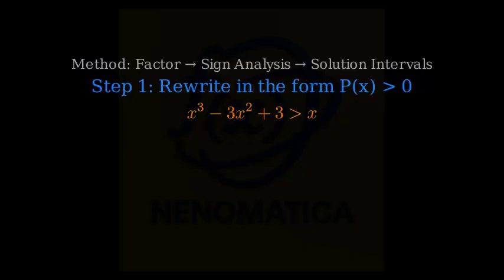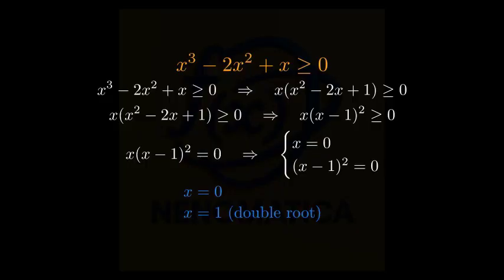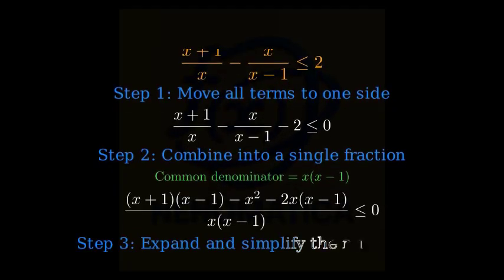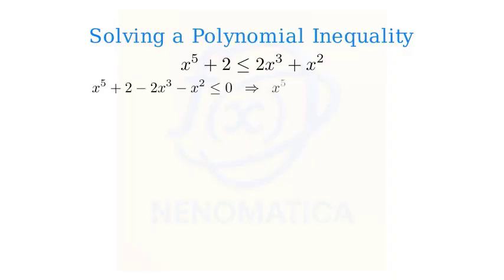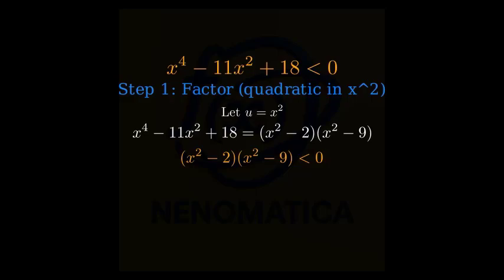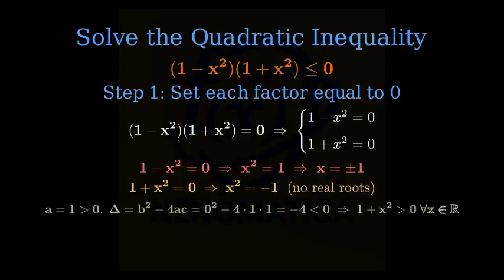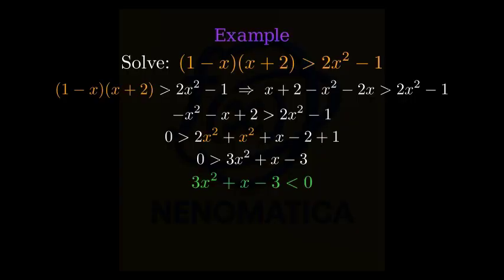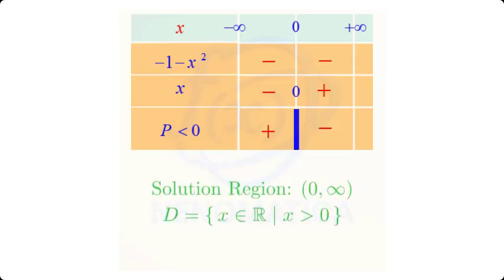Quadratic Expressions 20-2: Quadratic Inequalities in One Variable | NENOMATICA